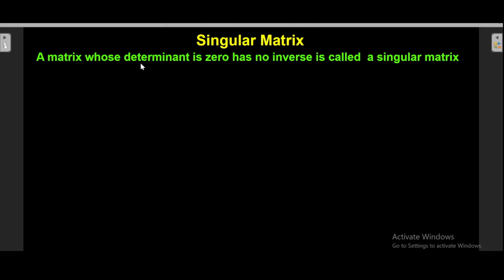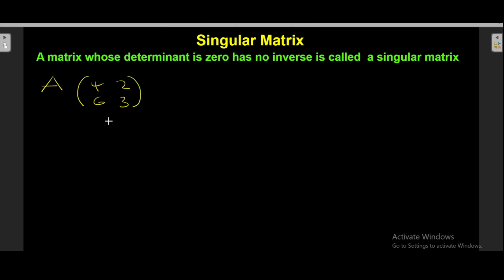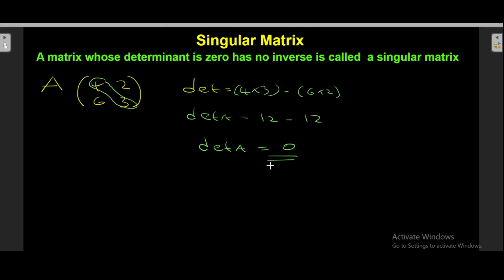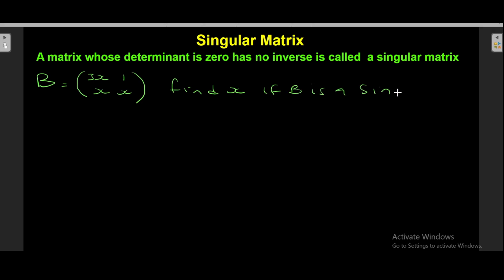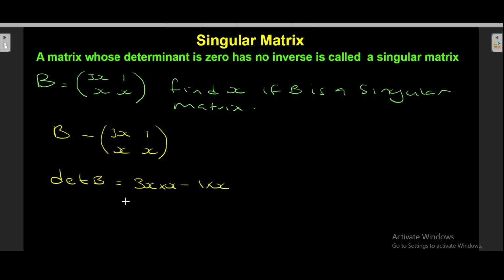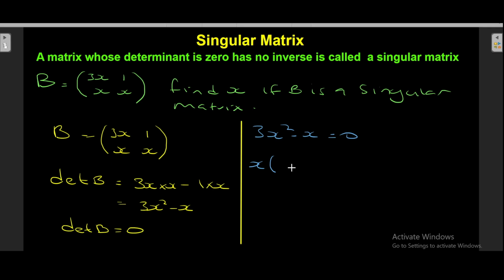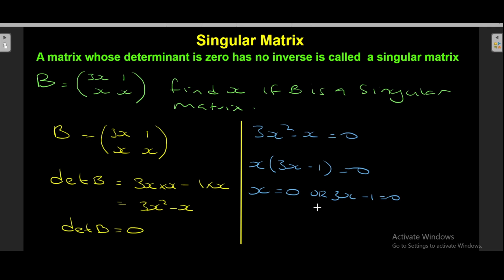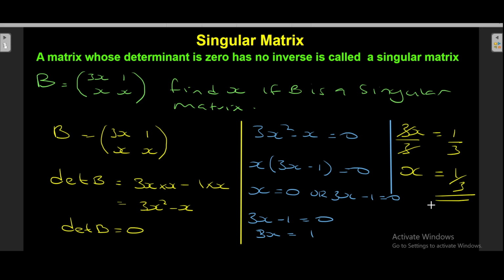Matrices Example 8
Welcome to this lesson on Matrices, one of the most important topics in Mathematics. In this video, you will learn the meaning of matrices, how to identify rows and columns, the order of a matrix, different types of matrices, and how to perform basic matrix operations such as addition, subtraction, multiplication, and finding the transpose of a matrix.